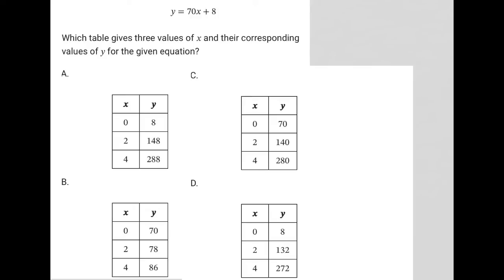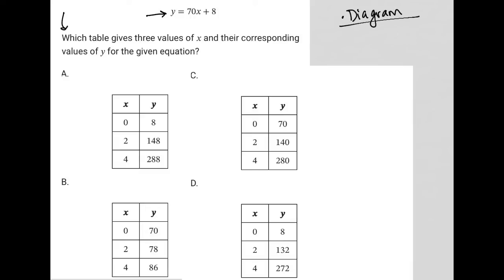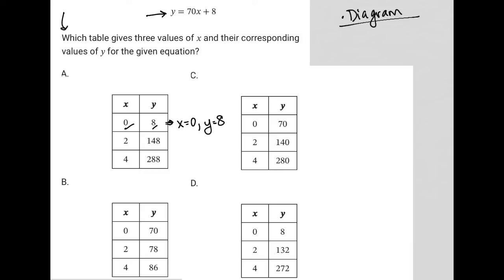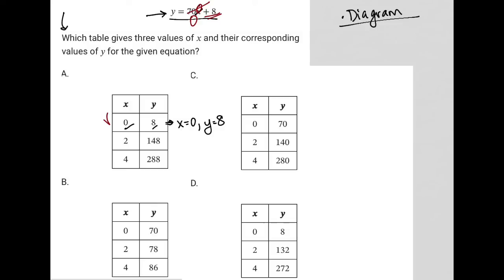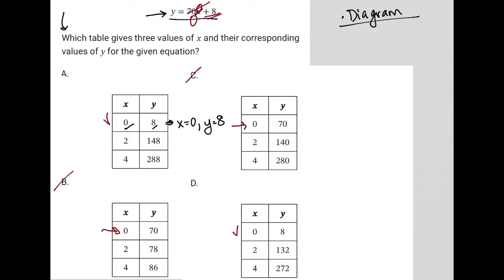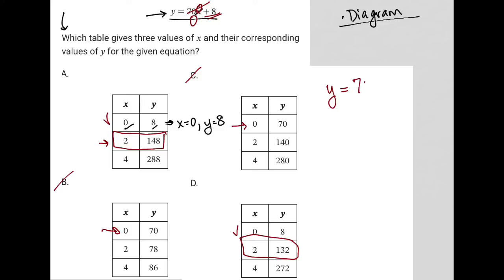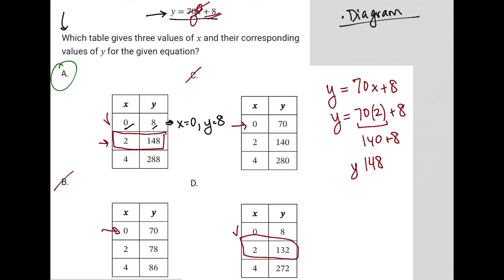y = 70x + 8; Which table gives three values of x and their corresponding values of y for the given..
Digital SAT Question Bank: Algebra (EASY)

Which table gives three values of x and their corresponding values of y for the given equation?

ID: e914e737